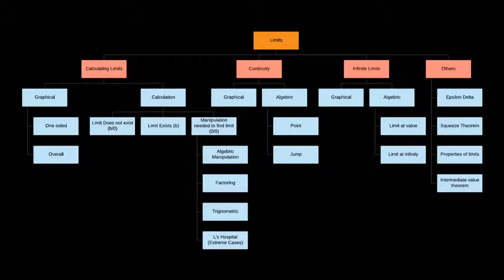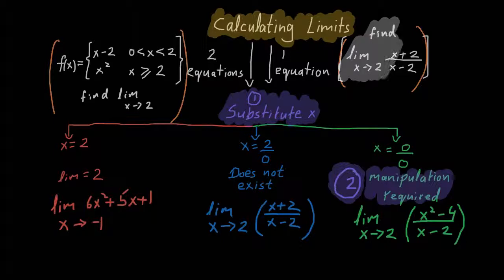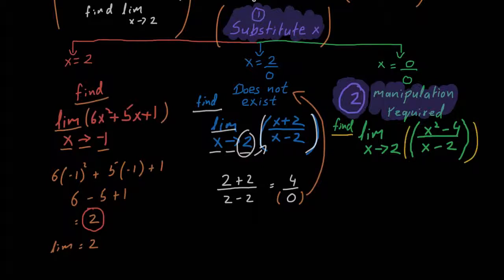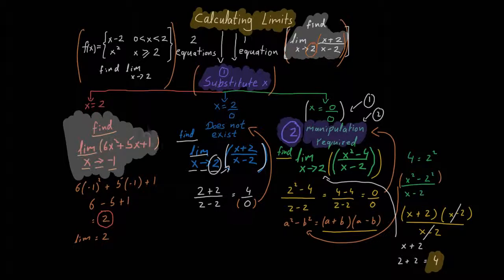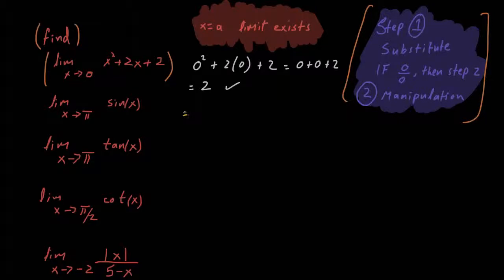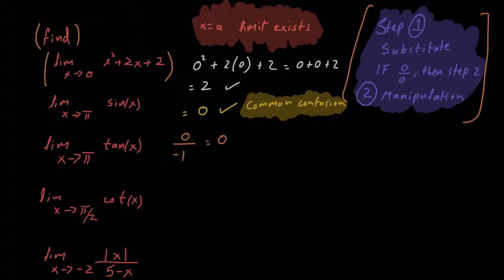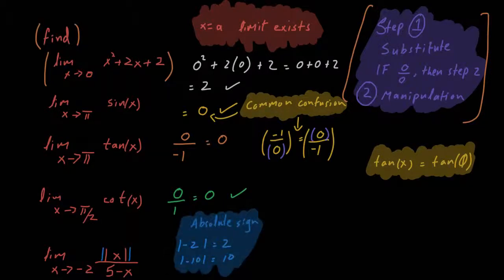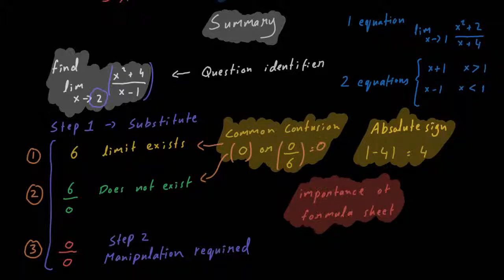Lec 2 - Calculating Limits | Calculus 1 | All Possible Questions